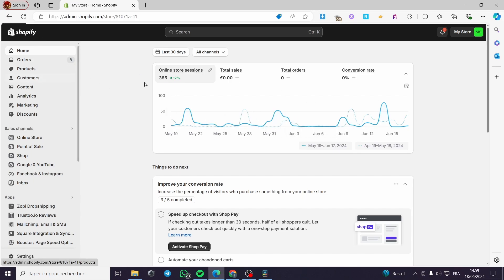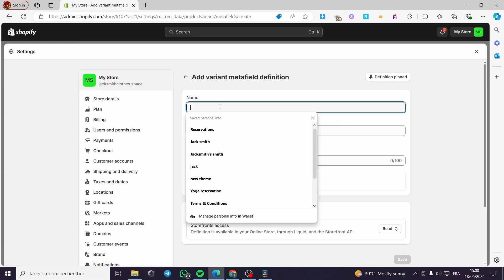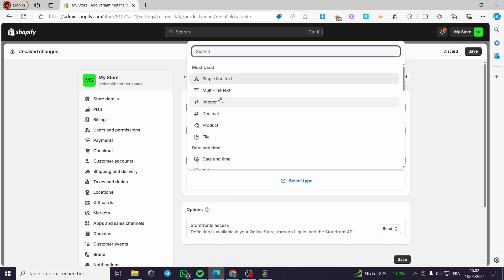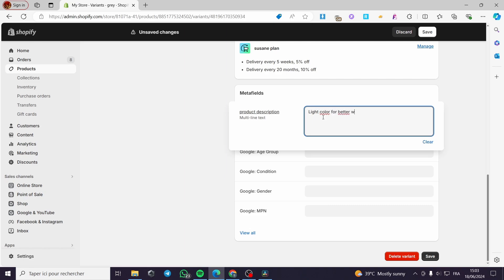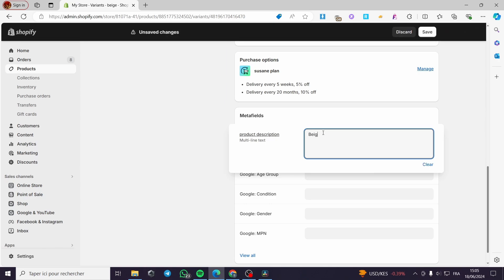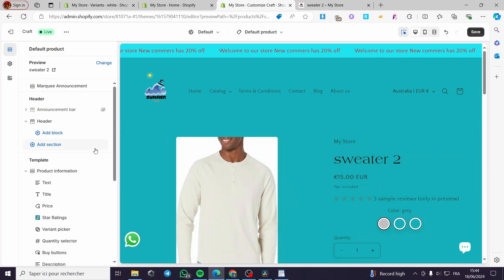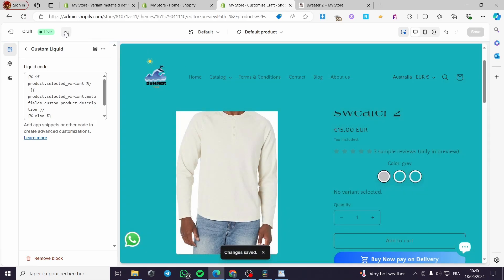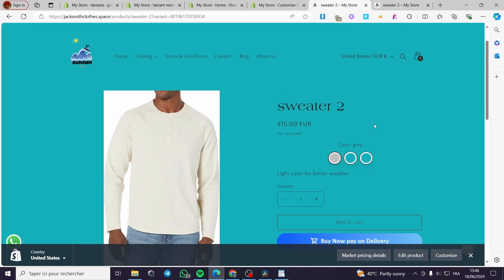How to Create Metafields for Product Variant in Shopify | Full Tutorial 2025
If you are looking for a video about How to Create Metafields for Product Variant in Shopify, here it is!